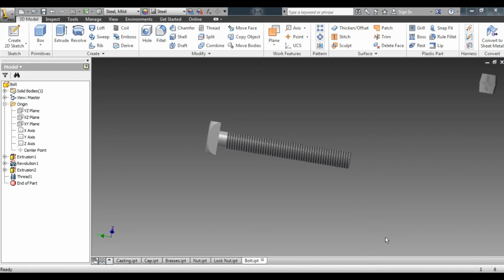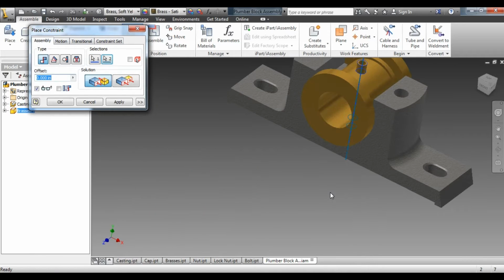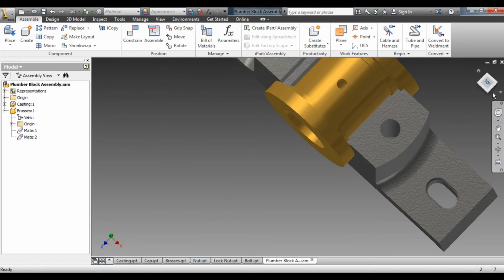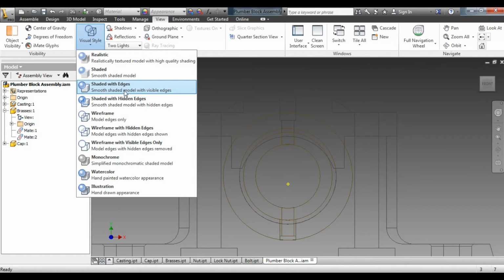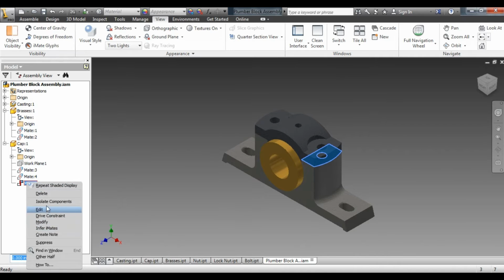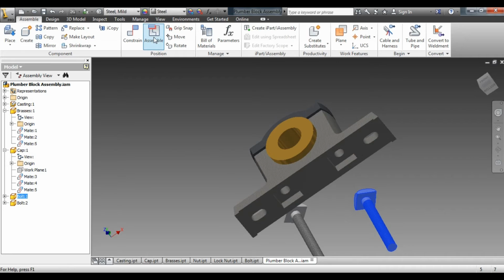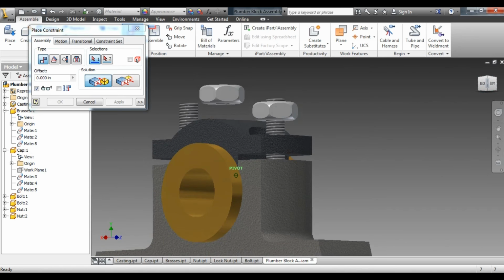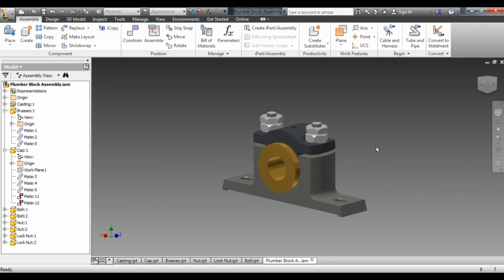Inventor Practice No 2 Plummber block Assembly Diagram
autodesk inventor 2018 tutoria
l autodesk inventor 2019 tutorial
autodesk inventor